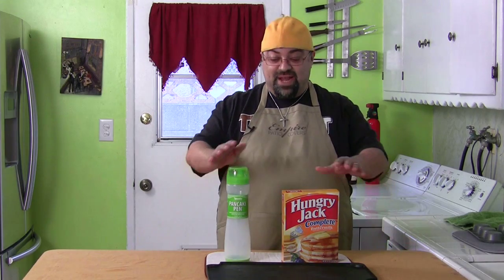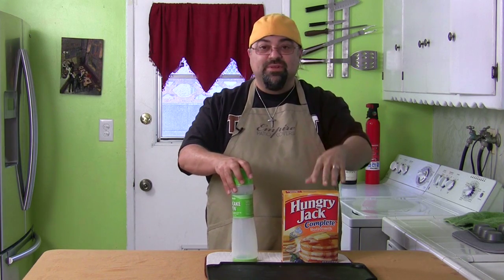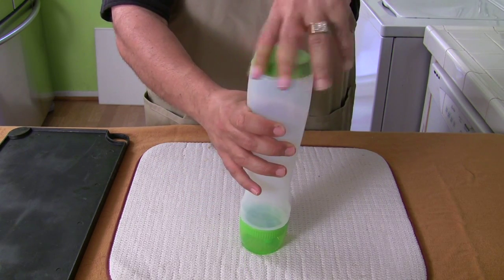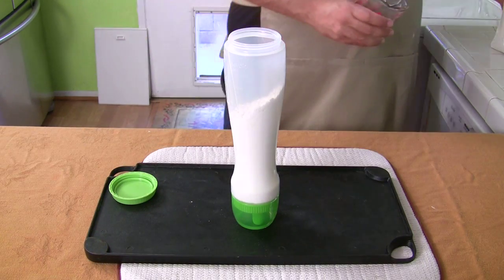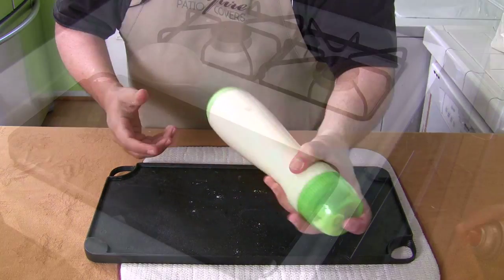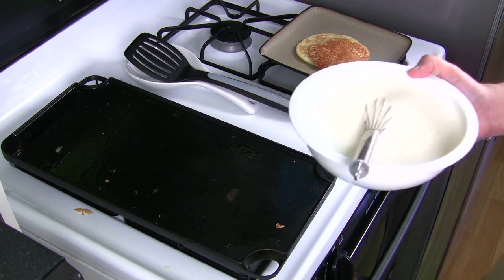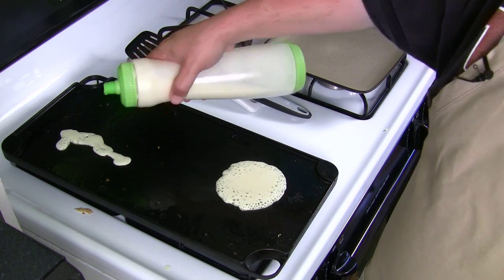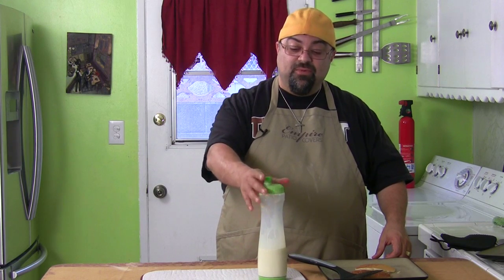Pancake Pen - Product Review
Jack tests out the Pancake Pen. Watch and see what happens.